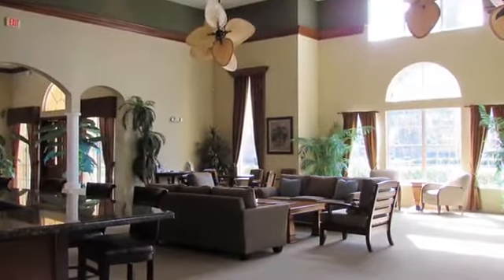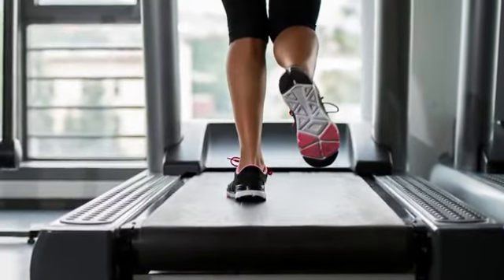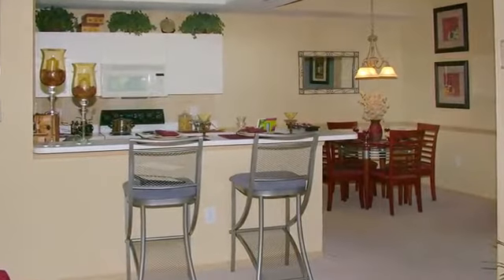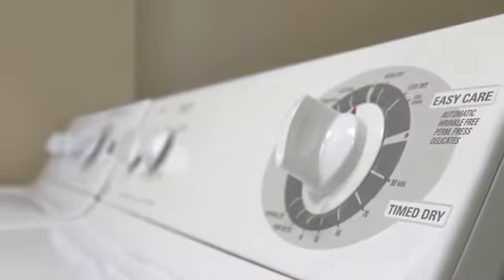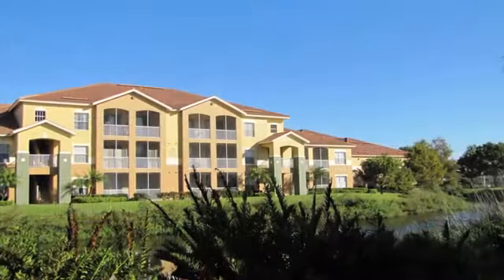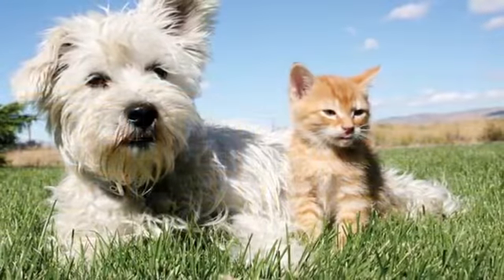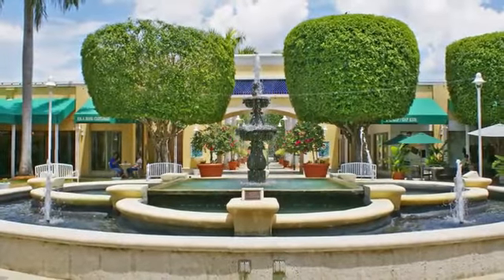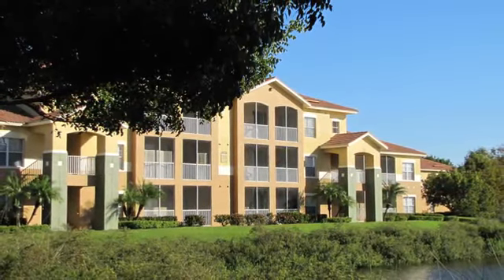Lakes at College Pointe Apartments in Fort Myers, FL - ForRent.com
Lakes at College Pointe Apartments for rent in Fort Myers, FL on ForRent.com: Availability, pricing and special promotions subject to change daily. The Lakes at College Pointe is now offering 1, 2 and 3 bedroom apartment homes for discounted rates. Each apartment home includes Tile and Carpet throughout, Ceiling Fans in each room, Huge Walk In Closets, Extra Storage Space, Garage Space available, Screened in Lanai, Views available, All Appliances included (Including Washer and Dryer), Amenities Free of Charge, Security Systems, Pest Control, 24 Hour Maintenance and SO MUCH MORE!! We are conveniently located near Bell Tower Shops, Ft. Myers Beach, Sanibel, Edison College, Florida Gulf Coast University, Lee Memorial Hospital, Health Park, I-75, Southwest Florida International Airport, Highway 41 and downtown Ft. Myers.  The Lakes at College Pointe is where YOU need to be! - 9000 Colby Drive